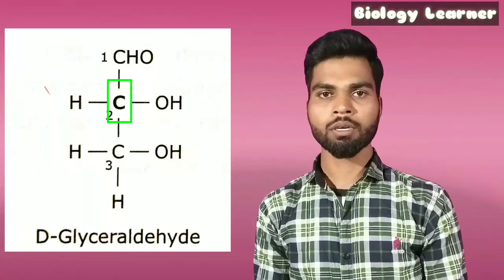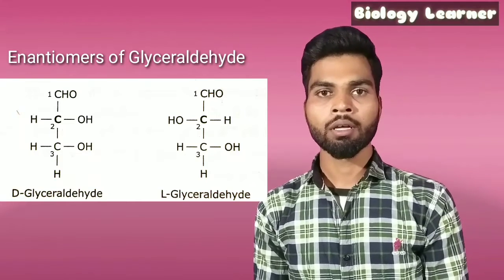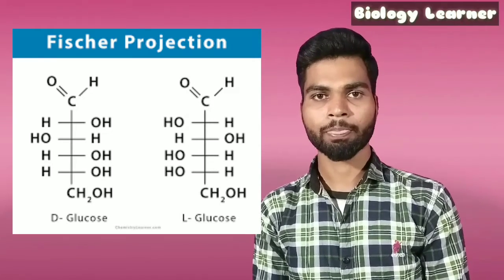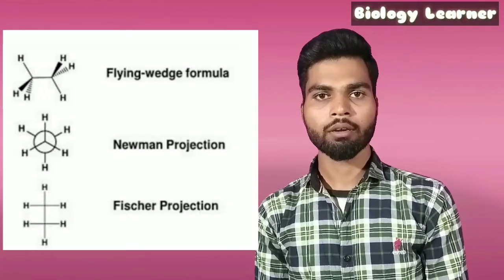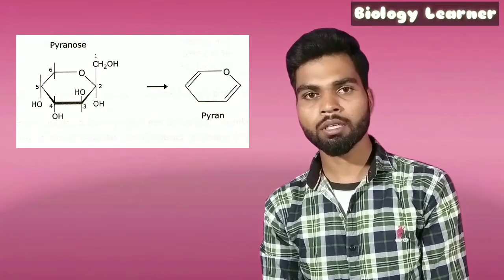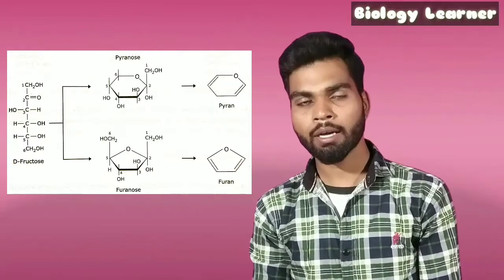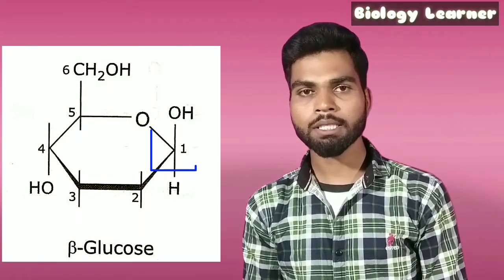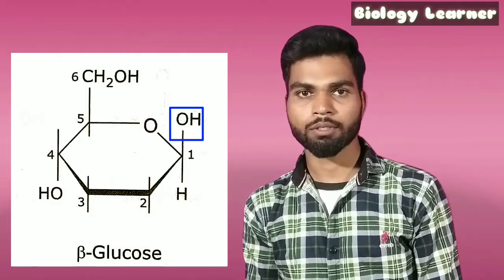Enantiomers | Pyranose | Furanose | Anomers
Properties of Monosaccharides are discussed.
Enantiomers, Cyclic structures and Anomers.